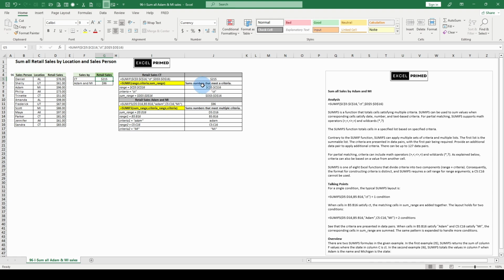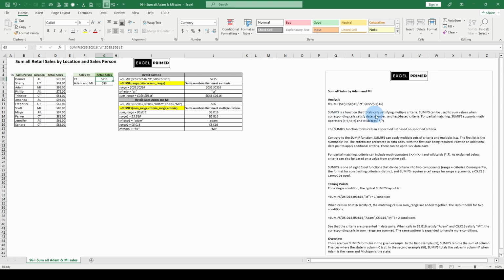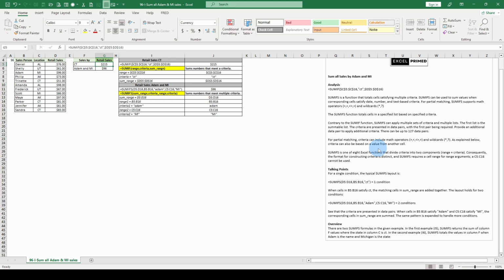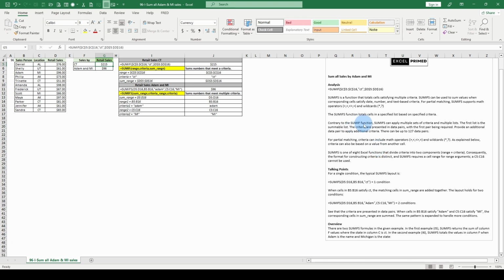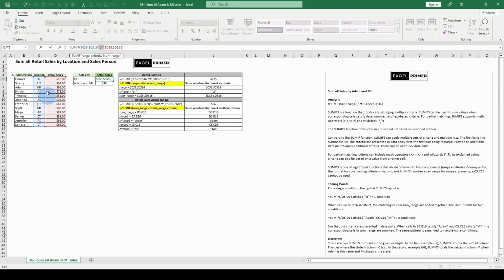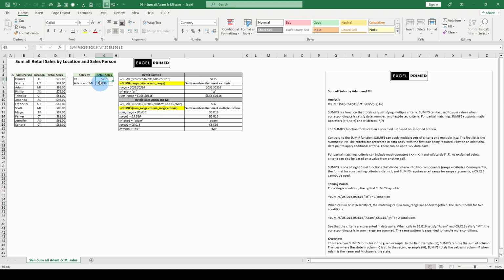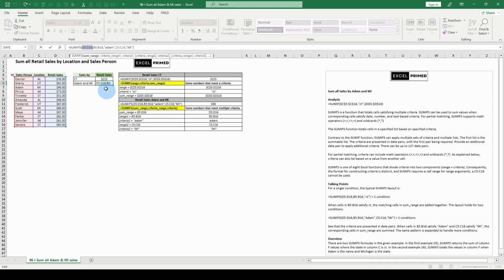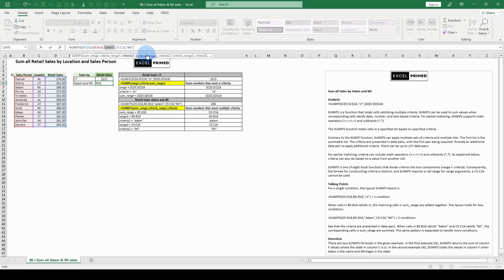The Easiest Way To Total Sales By Name And Location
Need to quickly pinpoint sales from one person in one place? Learn the exact Excel method to filter and total results with precision every time.

This Excel video teaches you how to use a function called SUMIFS to add up sales data in a retail business.

It's like making a shopping list for calculating sales.

You can use SUMIFS to add up sales based on different conditions, like finding sales from a specific salesperson (like Adam) in a certain location (like Michigan).

You can even use symbols like greater than or less than, and special symbols like * and ? to match different things. This function helps you organize and analyze sales information in a neat way.